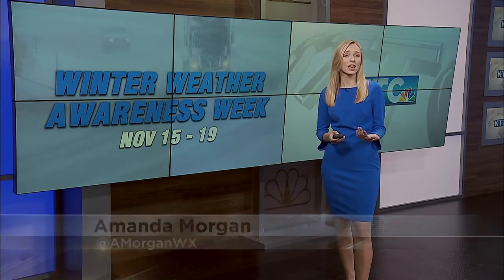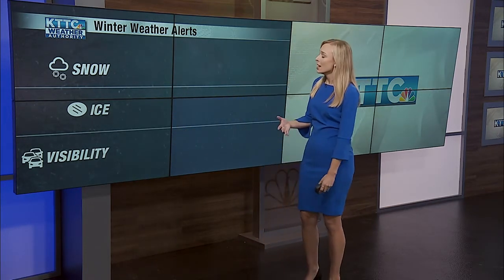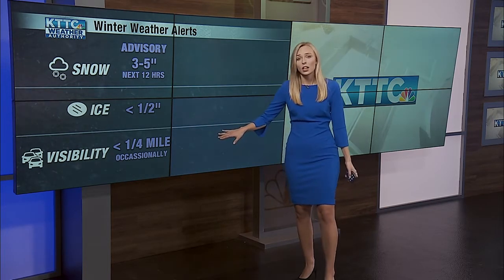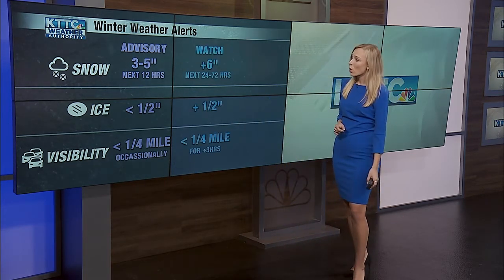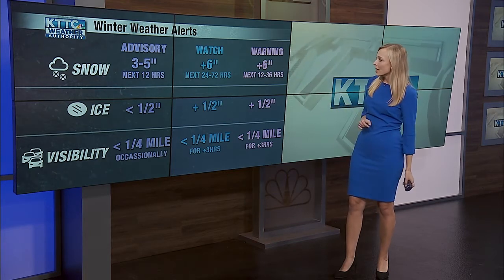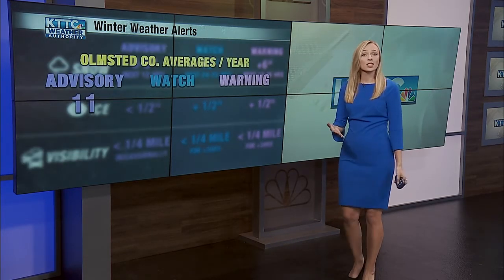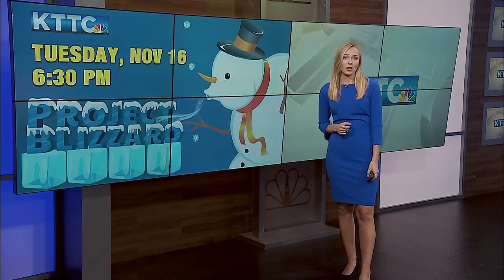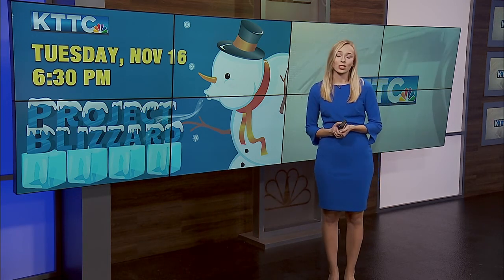Winter weather awareness week: winter storms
Meteorologist Amanda Morgan discusses the different types of winter storm alerts and what warrants them.